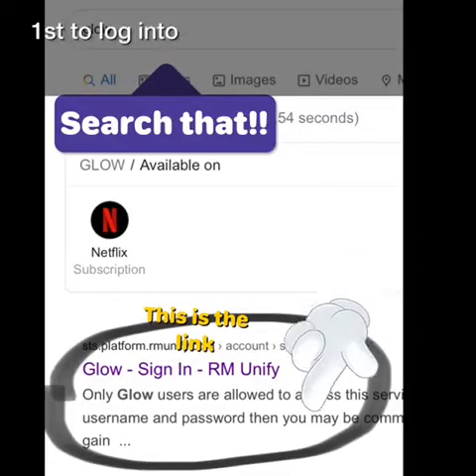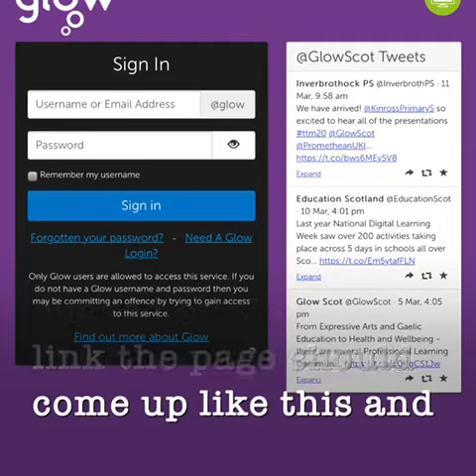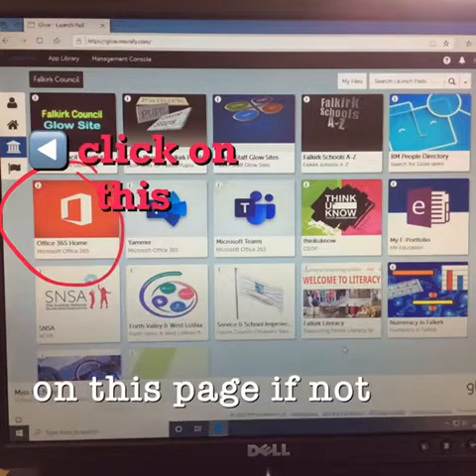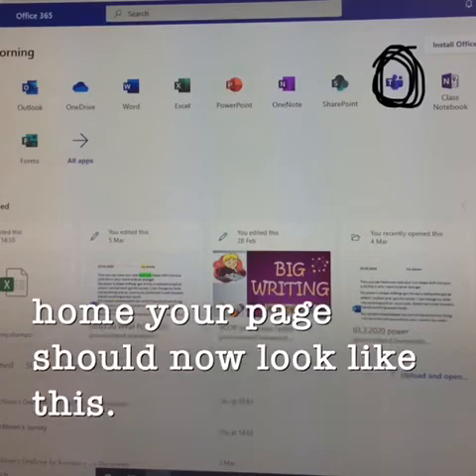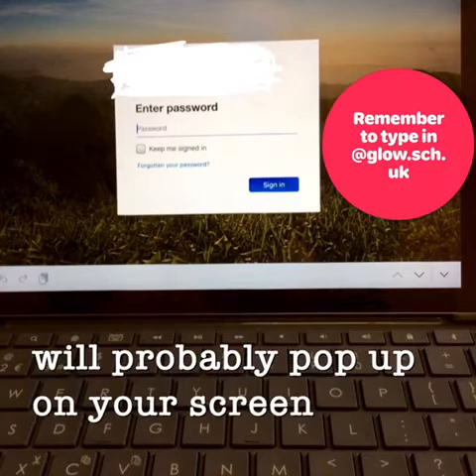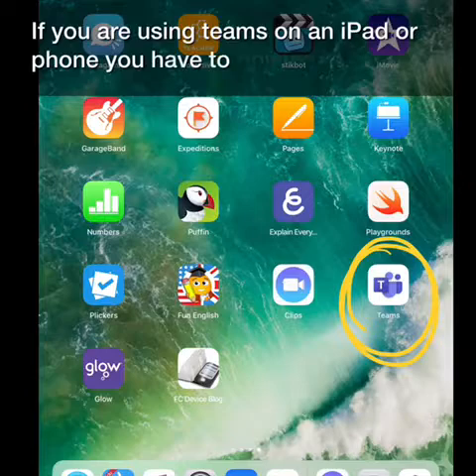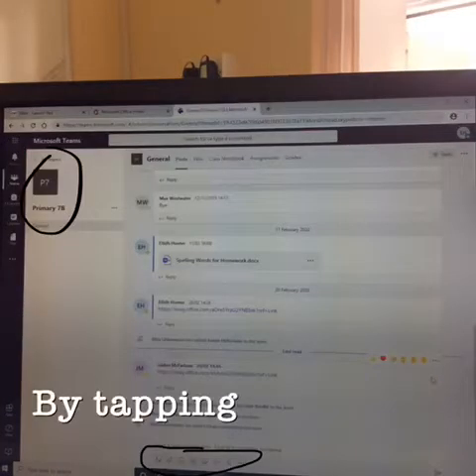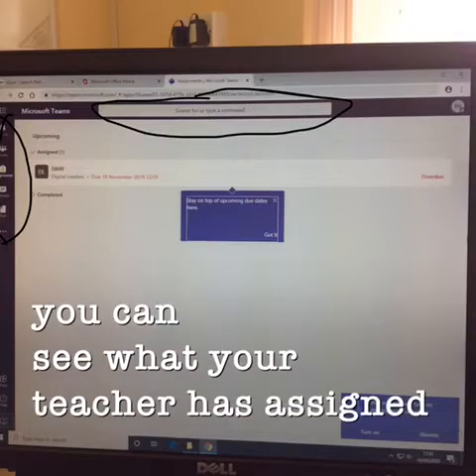How to use Teams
Our Digital Leaders have created this handy guide for using Teams at home.